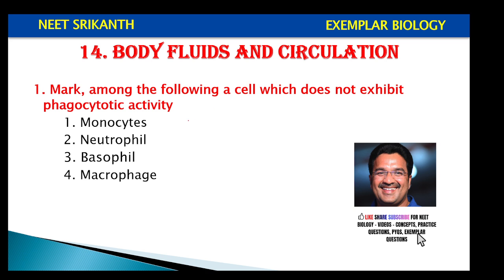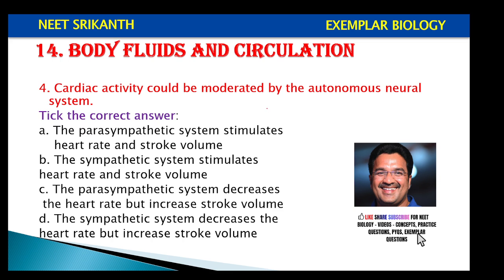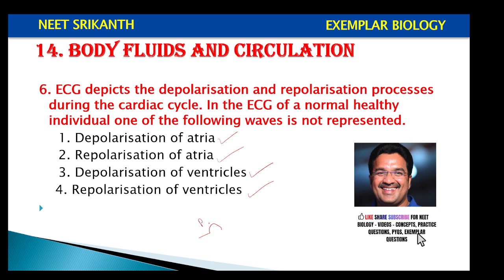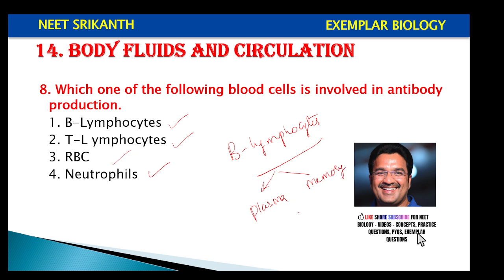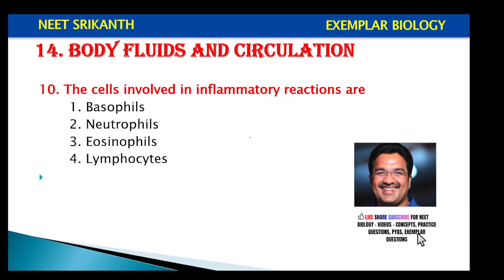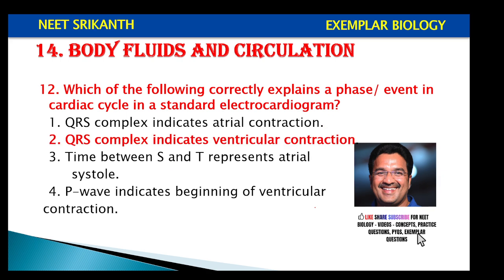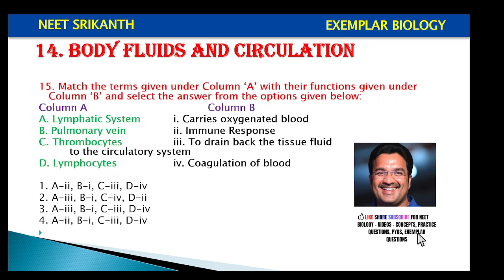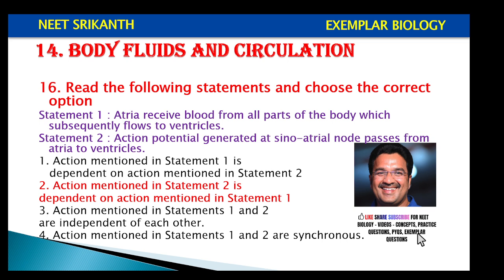Bodyfluids and circulation NCERT EXEMPLAR QUESTIONS BY NEET SRIKANTH#neetexam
CHAP-15 BODY FLUIDS AND CIRCULATION

1. Mark, among the following a cell which does not exhibit phagocytotic activity
1. Monocytes  2. Neutrophil  3. Basophil  4. Macrophage

2. One of the common symptoms observed in people infected with Dengue fever is
1. Significant decrease in RBC count   2. Significant decrease in WBC count
3. Significant decrease in platelets count   4. Significant increase in platelets count

3. Which among the followings is correct during each cardiac cycle?
1. The volume of blood pumped out by the Rt and Lt ventricles is same.
2. The volume of blood pumped out by the Rt and Lt ventricles is different
3. The volume of blood received by each atrium is different
4. The volume of blood received by the aorta and pulmonary artery is different

4. Cardiac activity could be moderated by the autonomous neural system.
Tick the correct answer:
a. The parasympathetic system stimulates heart rate and stroke volume
b. The sympathetic system stimulates heart rate and stroke volume
c. The parasympathetic system decreases the heart rate but increase stroke volume
d. The sympathetic system decreases the heart rate but increase stroke volume
5. Mark the pair of substances among the following which is essential for coagulation of blood.

1. Heparin and calcium ions     2. Calcium ions and platelet factors
3. Oxalates and citrates     4. Platelet factors and heparin

6. ECG depicts the depolarisation and repolarisation processes during the cardiac cycle. In the ECG of a normal healthy individual one of the following waves is not represented.
1. Depolarisation of atria   2. Repolarisation of atria     3. Depolarisation of ventricles     4. Repolarisation of ventricles

7. Which one of the following type of cells lack nucleus?
1. RBC  2. Neutrophils  3. Eosinosphils  4. Monocytes

8. Which one of the following blood cells is involved in antibody production.
1. B-Lymphocytes  2. T-L ymphocytes  3. RBC  4. Neutrophils

9. The cardiac impulse is initiated and conducted further upto ventricle.
The correct sequence of conduction of impulse is
1. S A Node A V Node Purkinje fiber A V Bundle   2. S A Node Purkinje fiber A V Node A V Bundle
3. S A Node A V Node A V Bundle Purkinje fiber   4. S A Node Purkinje fiber A V Bundle A V Node

10. The cells involved in inflammatory reactions are
1. Basophils  2. Neutrophils  3. Eosinophils  4. Lymphocytes

11. The second heart sound (dubb) is associated with the closure of
1. Tricuspid valve 2. Semilunar valves 3. Bicuspid valve 4. Tricuspid and bicuspid valves.

12. Which of the following correctly explains a phase/ event in cardiac cycle in a standard electrocardiogram?
1. QRS complex indicates atrial contraction.  2. QRS complex indicates ventricular contraction.
3. Time between S and T represents atrial systole.  4. P-wave indicates beginning of ventricular contraction.

13. Which of the following statements is incorrect?
1. A person of ‘O’ blood group has anti ‘A’ and anti ‘B’ antibodies in his blood plasma.
2. A person of ‘B’ blood group can’t donate blood to a person of ‘A’ blood group.
3. Blood group is designated on the basis of the presence of antibodies in the blood plasma.
4. A person of AB blood group is universal recipient.

14. What would be the cardiac output of a person having 72 heart beats per minute and a stroke volume of 50 ml?
1. 360 mL  2. 3600 mL  3. 7200 mL  4. 5000 mL

15. Match the terms given under Column ‘A’ with their functions given under Column ‘B’ and select the answer from the options given below:
Column A       Column B
A. Lymphatic System      i. Carries oxygenated blood
B. Pulmonary vein      ii. Immune Response
C. Thrombocytes      iii. To drain back the tissue fluid to the circulatory system
D. Lymphocytes      iv. Coagulation of blood

16. Read the following statements and choose the correct option
Statement 1 : Atria receive blood from all parts of the body which subsequently flows to ventricles.
Statement 2 : Action potential generated at sino-atrial node passes from atria to ventricles.

1. Action mentioned in Statement 1 is dependent on action mentioned in Statement 2
2. Action mentioned in Statement 2 is dependent on action mentioned in Statement 1
3. Action mentioned in Statements 1 and 2 are independent of each other.
4. Action mentioned in Statements 1 and 2 are synchronous.